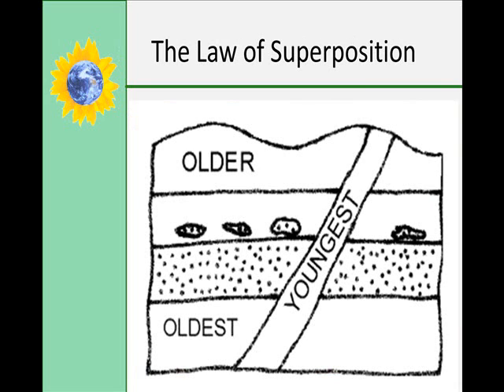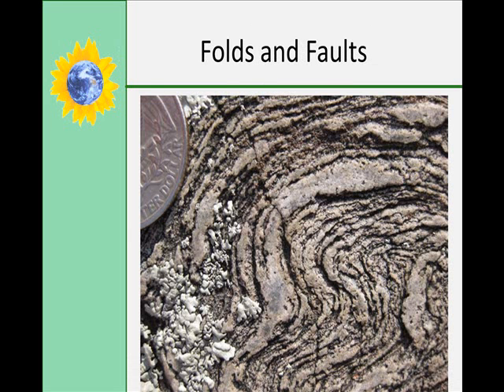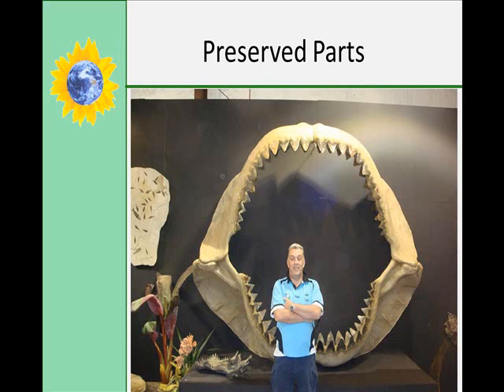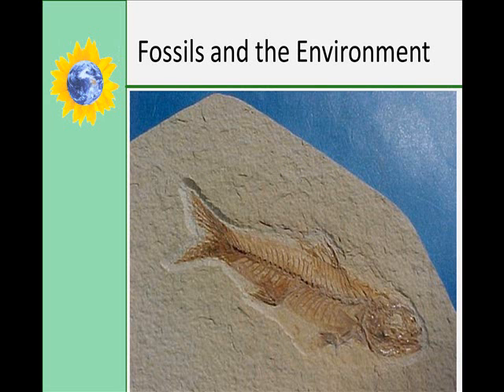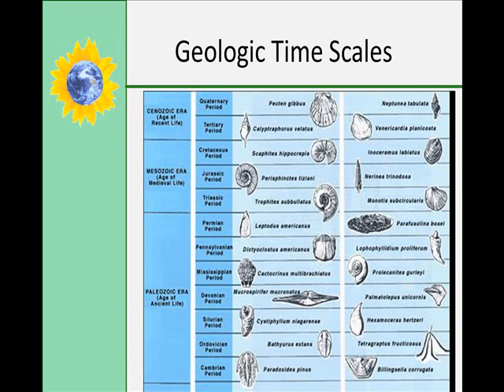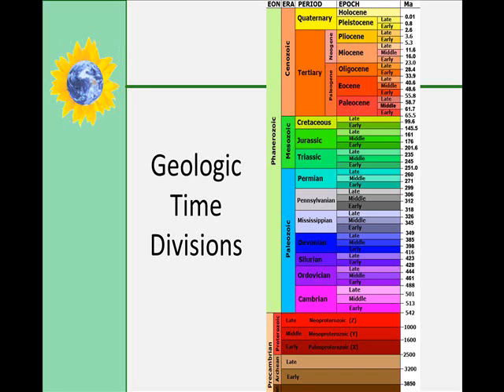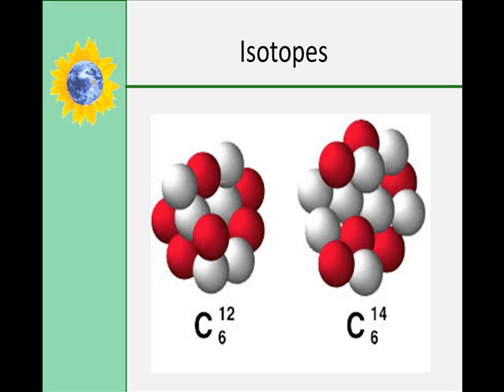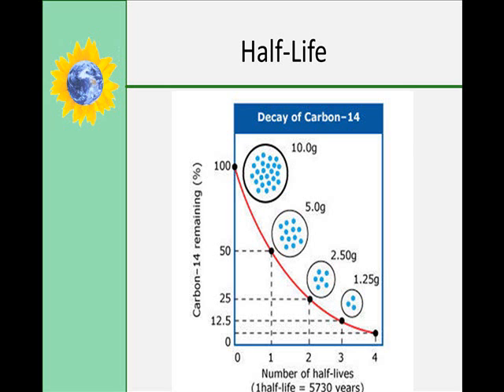Fossils and Geologic Time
Covers geological uniformity, fossil types and formations, absolute and relative dating, and the geologic time scales.